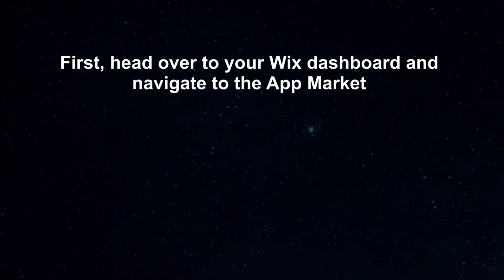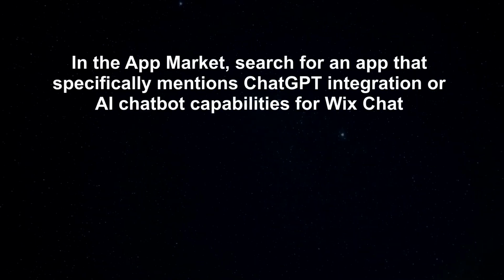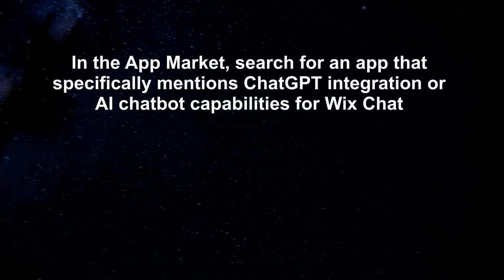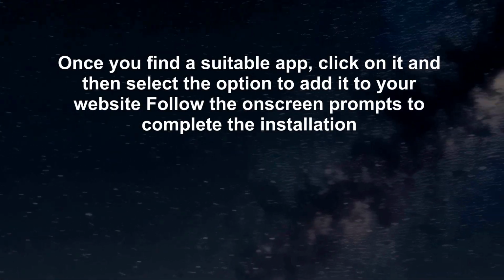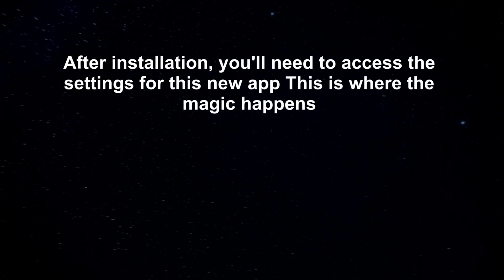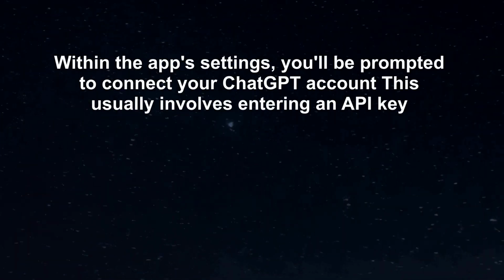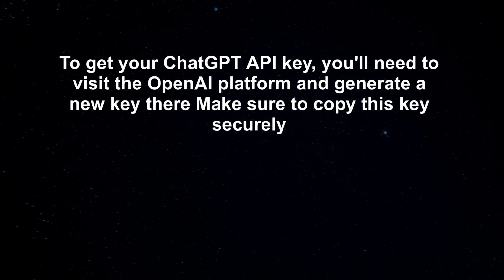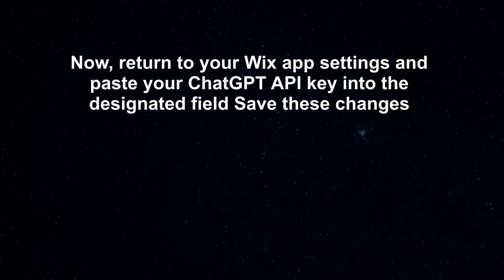CONNECT CHATGPT CHATBOT TO WIX CHAT - Julia'sTutorials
CONNECT CHATGPT CHATBOT TO WIX CHAT demonstrates how to integrate a ChatGPT chatbot into your Wix website's chat feature, automating customer support, answering common questions, and enhancing user engagement with AI-driven conversations.

00:00 Intro
00:07 Connecting ChatGPT to Wix Chat
00:17 Finding the ChatGPT App
00:27 Installing the ChatGPT Integration App
00:35 Configuring the App Settings
00:45 Obtaining Your ChatGPT API Key
00:55 Connecting Your API Key
01:05 Testing Your AI Chatbot
01:18 Configuring Chatbot Functionality
01:27 Automating Customer Service